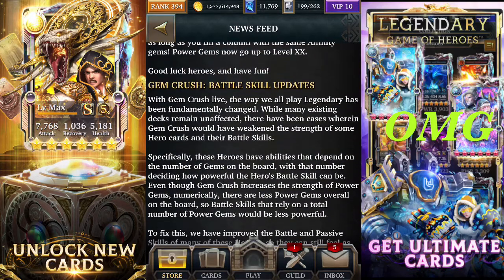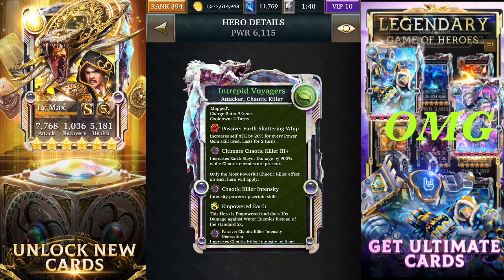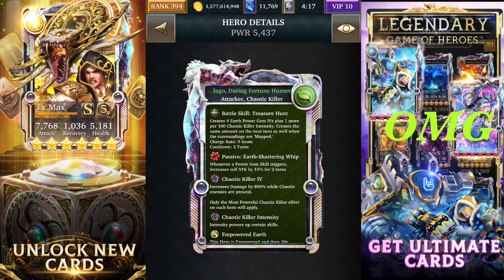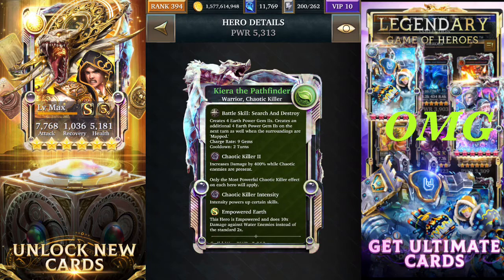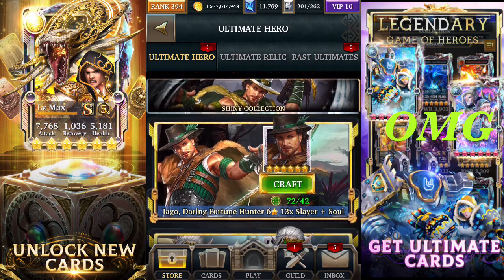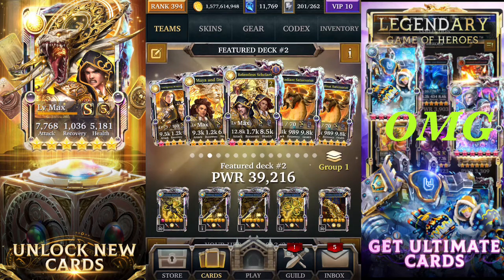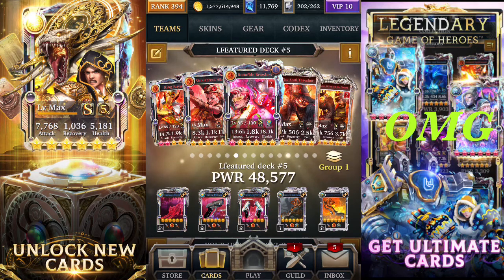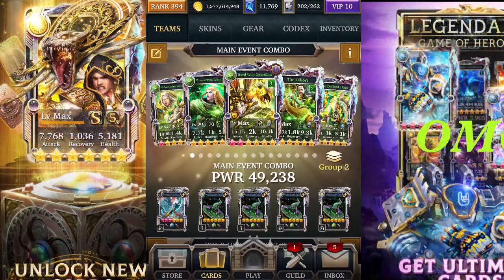Legendary game of heroes - Temple of Terror Deck Release